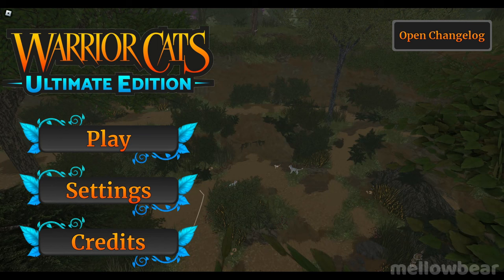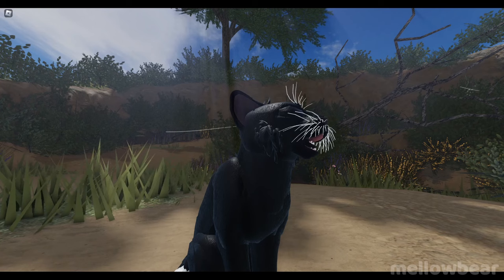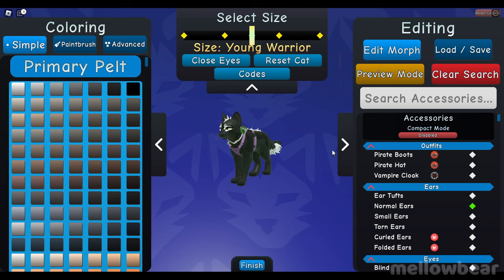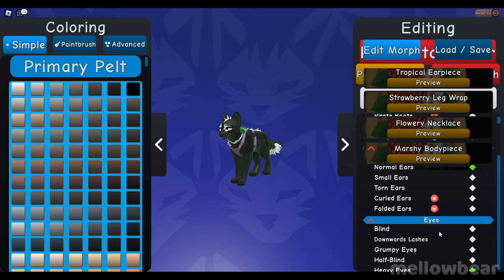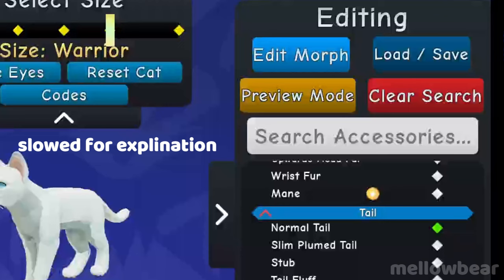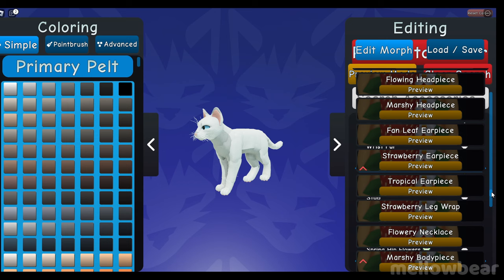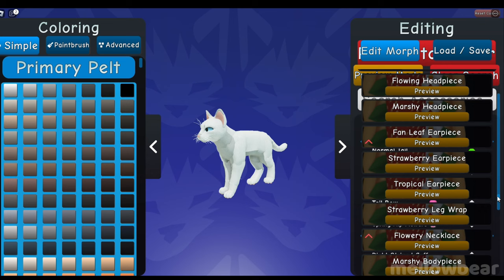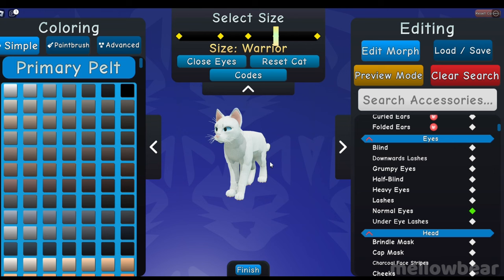[PATCHED] WC:UE DOUBLE MOUTH & RAT TAIL MORPH GLITCH | Warrior Cats: Ultimate Edition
why is my mic so crisp

information gathered overall by the internet, however i found out how to do the glitch myself from this video

tags-
warrior cats: ultimate edition wcue cat warriors luna roblox game roleplay prey hunting glitch stacking preview mouth rat tail